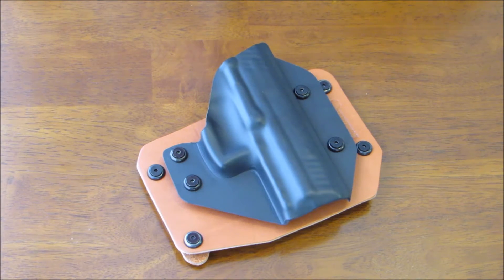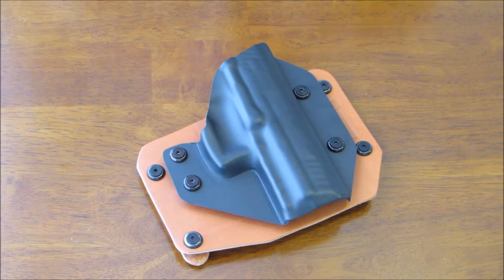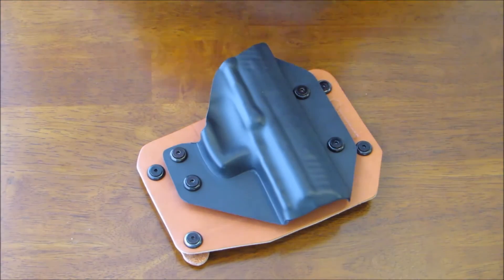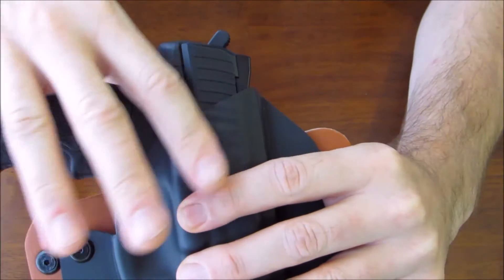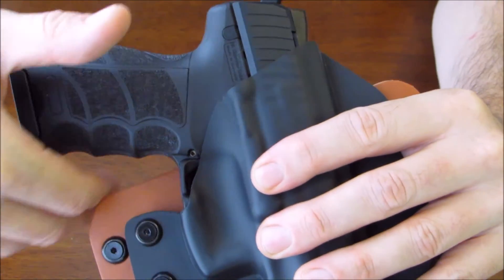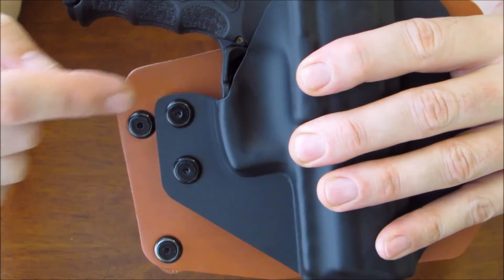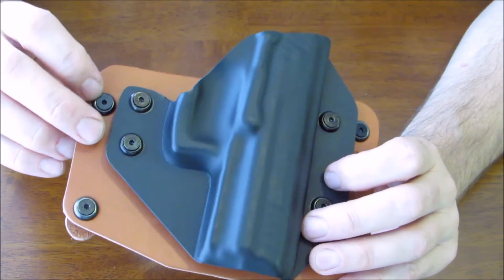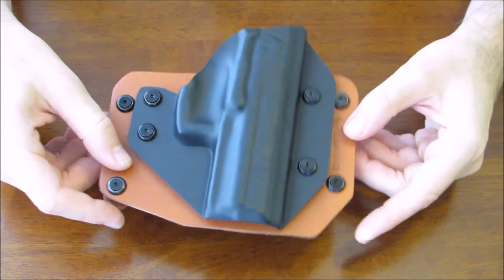Alien Gear Cloak Slide review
A short and sweet review of the Alien Gear Cloak Slide OWB holster and its design flaw.